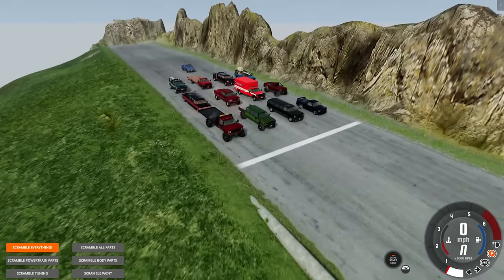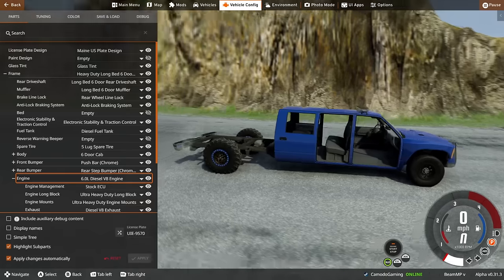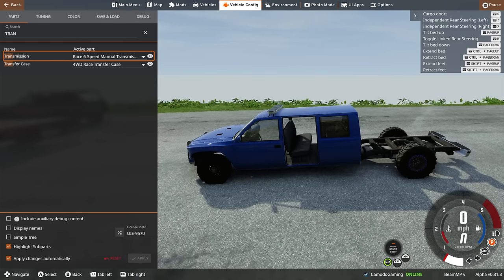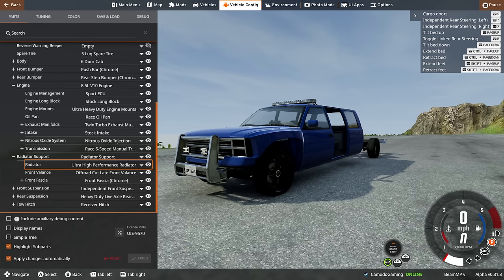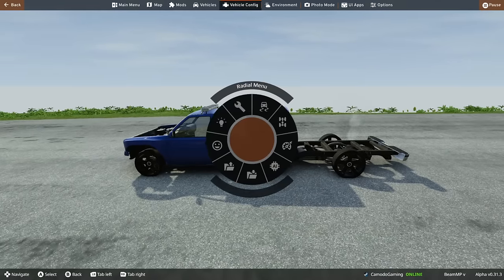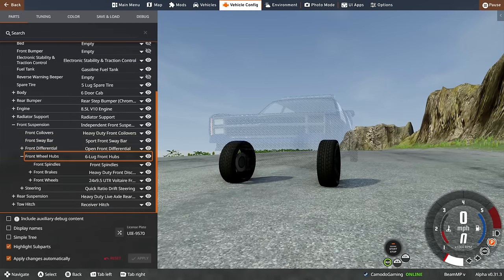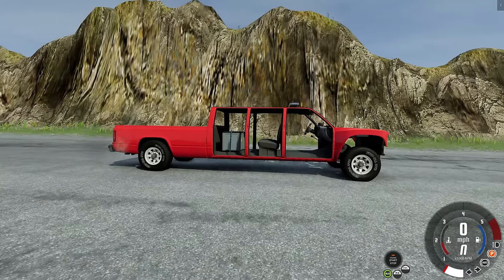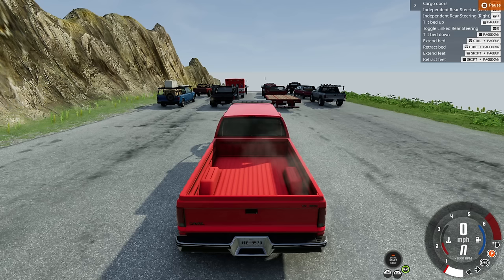Random Parts Truck VS Upgraded Trucks on a Mountain in BeamNG Drive Mods!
Random Parts Trucks VS Upgraded Trucks on a Mountain in BeamNG Drive Mods! Watch as random parts trucks go head to head against upgraded trucks in a thrilling mountain race in BeamNG Drive! Who will come out on top in this epic showdown? Tune in to find out!